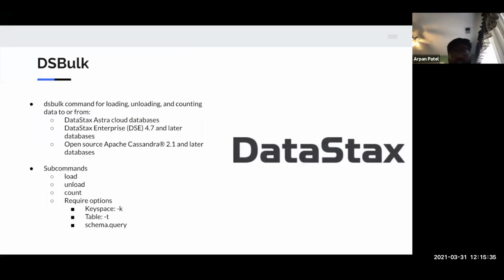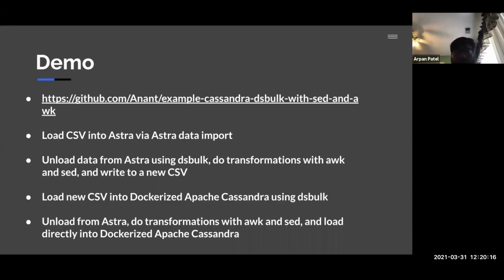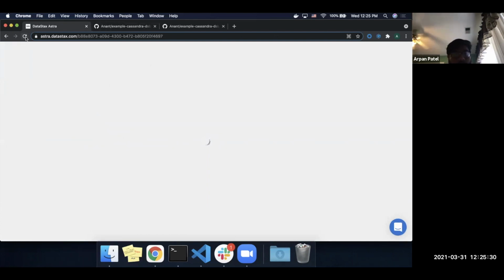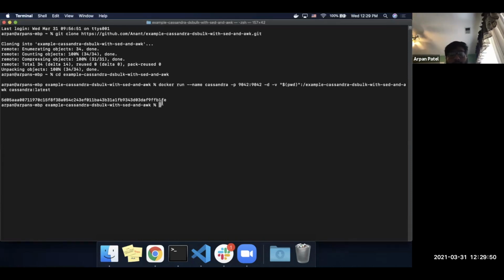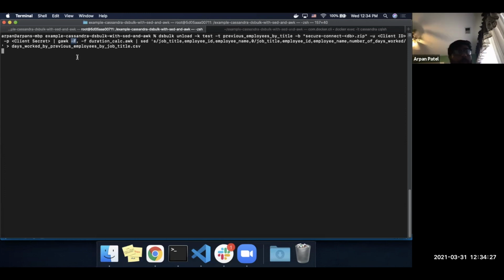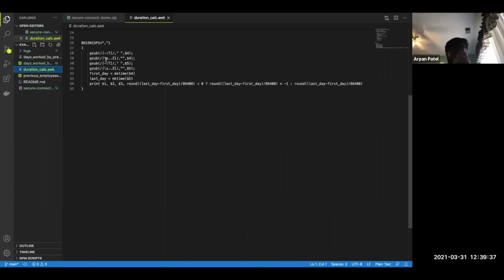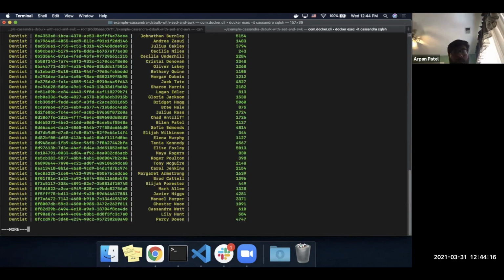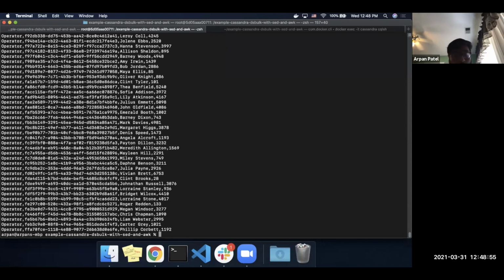Apache Cassandra Lunch Online Meetup #43: DSBulk with Sed & Awk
In Apache Cassandra Lunch #43: DSBulk with sed and awk, we discuss how we can use the DataStax Bulk Loader with sed and awk for Cassandra data operations. We have a walkthrough to show you how you can do ETL from different Cassandra instances using DSBulk (E + L) with sed and awk (T).